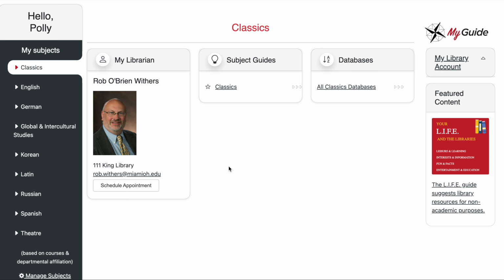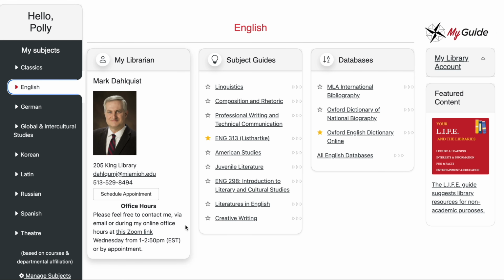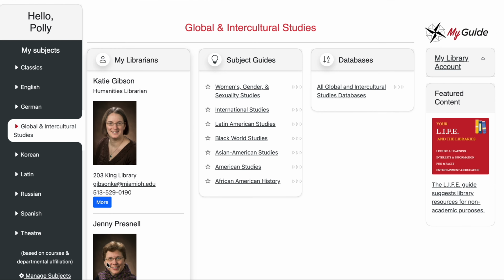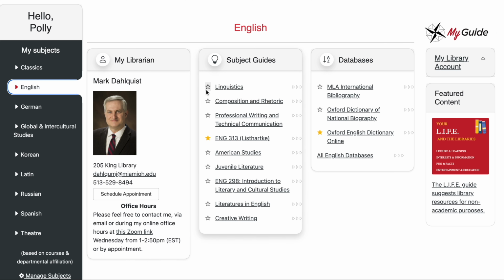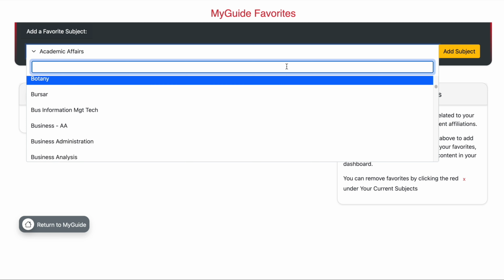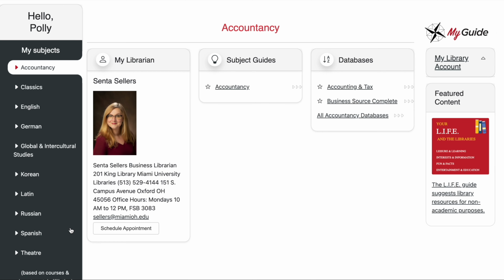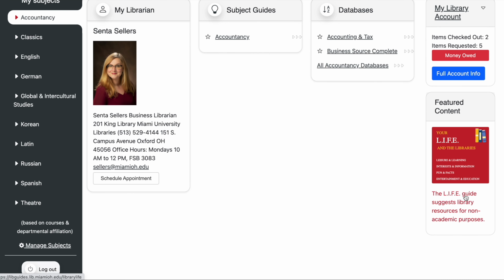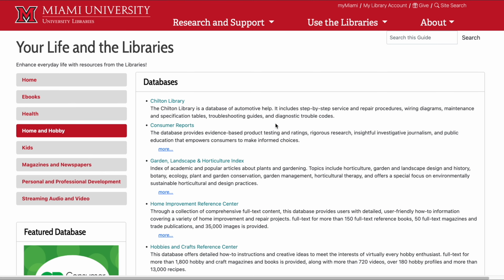MyGuide v2 Walkthrough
Demonstrating the basic features of MyGuide, including new features in Version 2